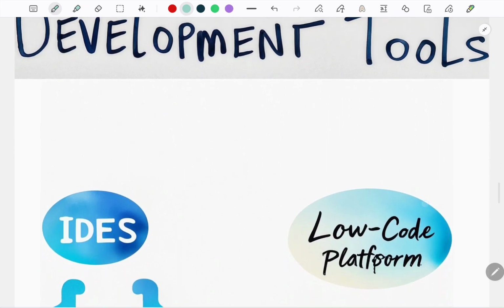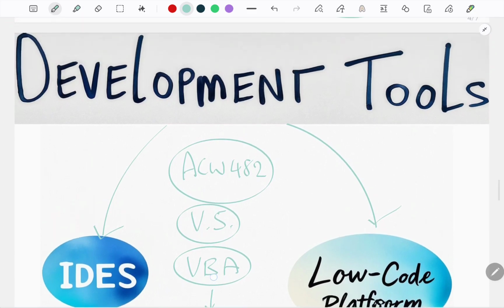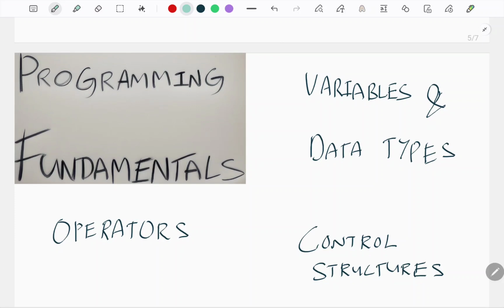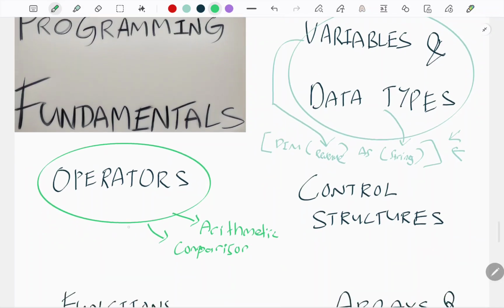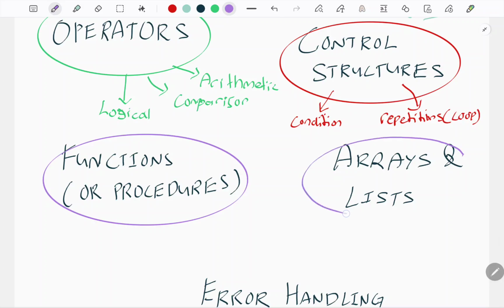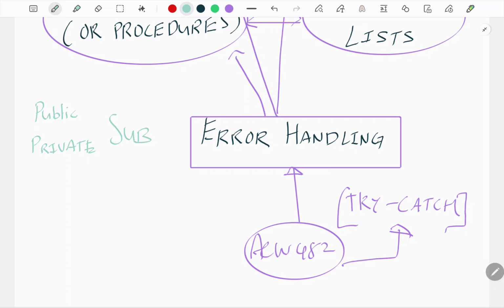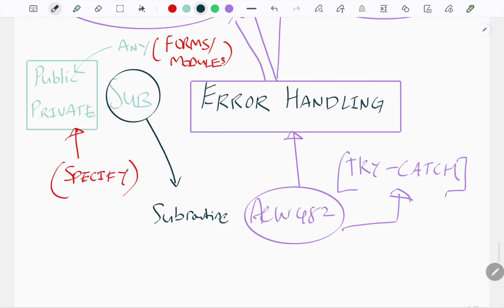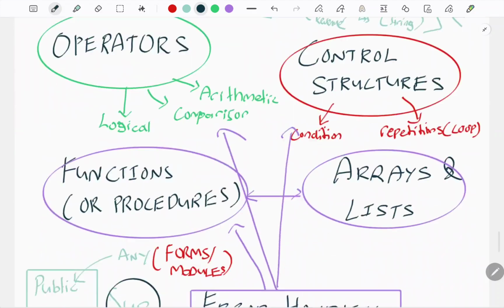Week 6 ACW180 INFORMATION TECHNOLOGY AND ACCOUNTING PART 3